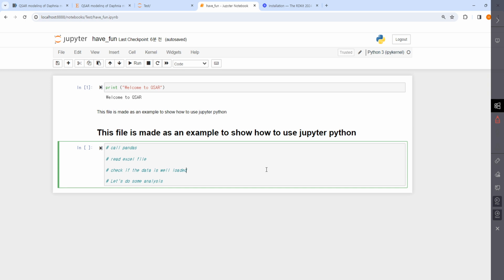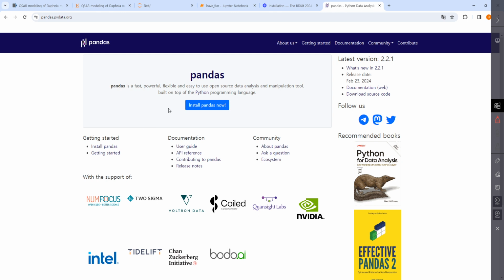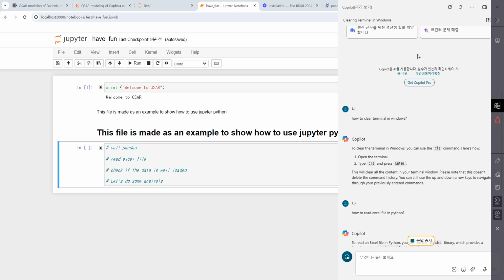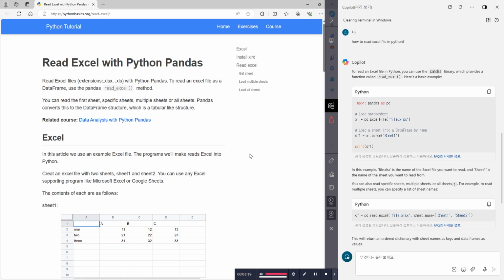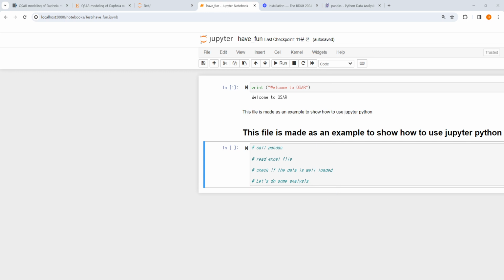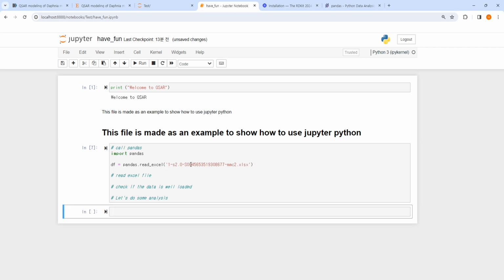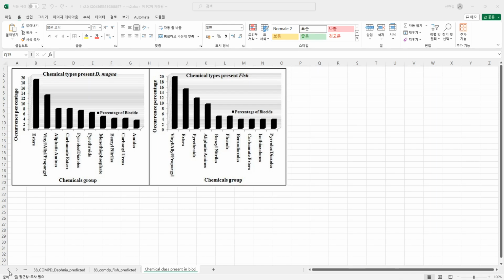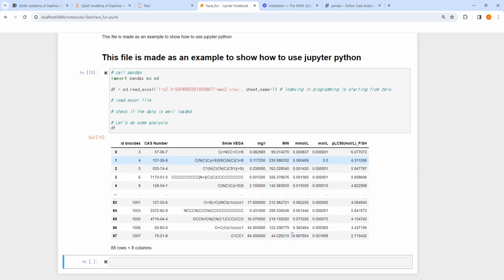[QSAR with python: w2-4] Pandas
Pandas is a library used a lot for data analysis in python.